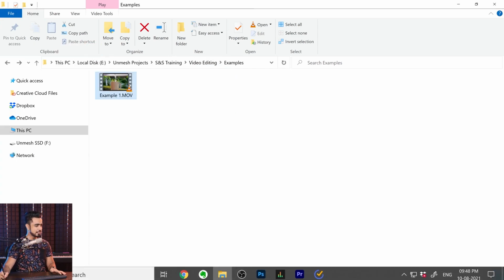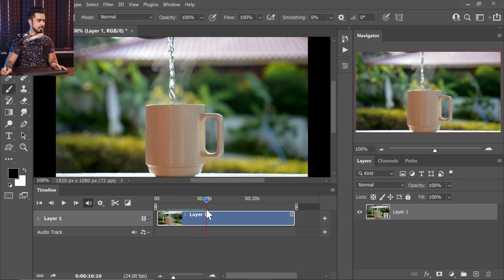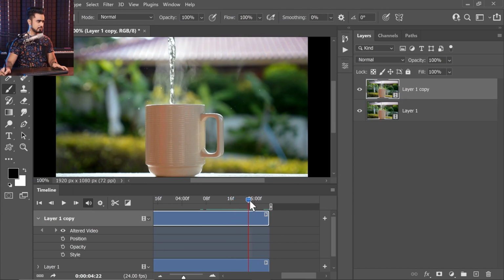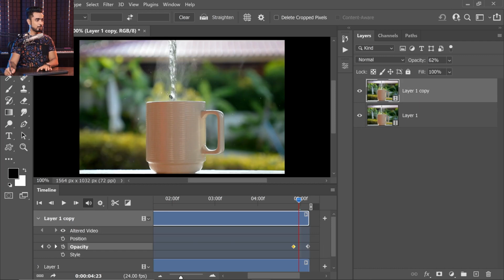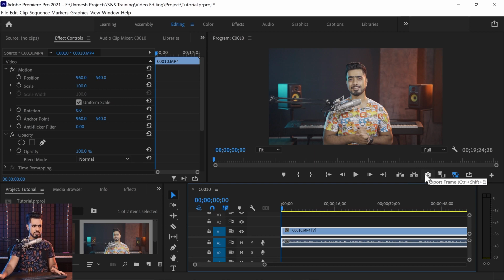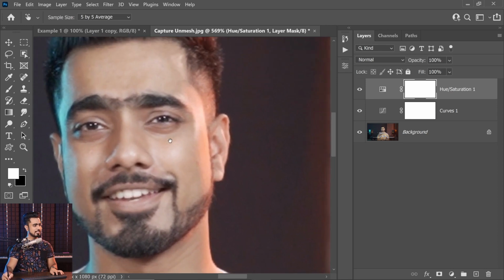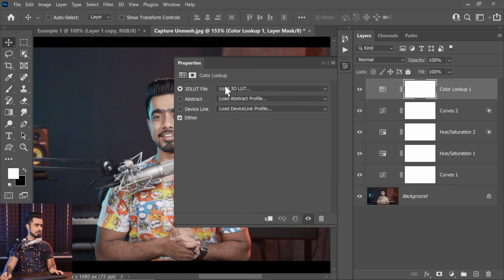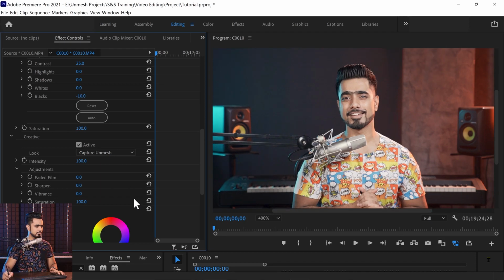38 Video Editing